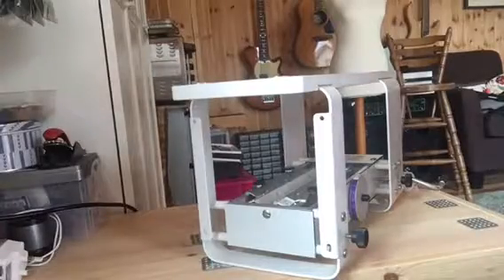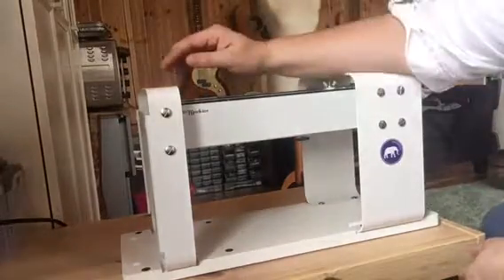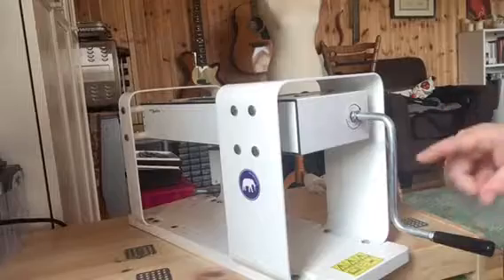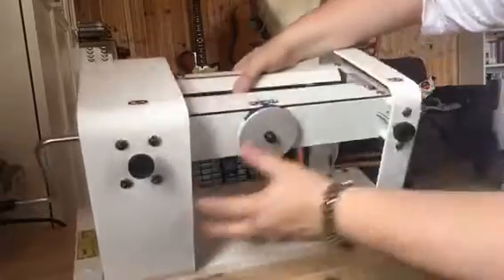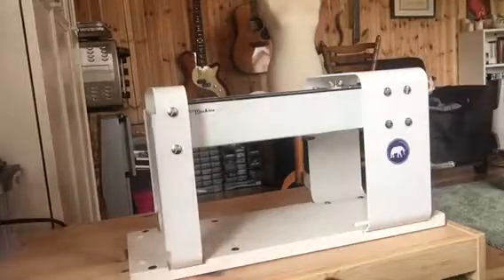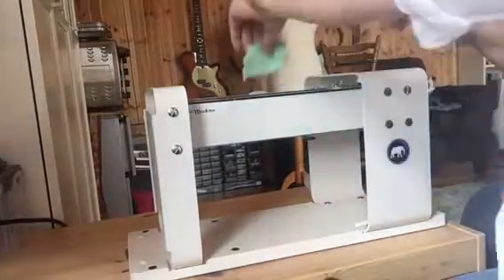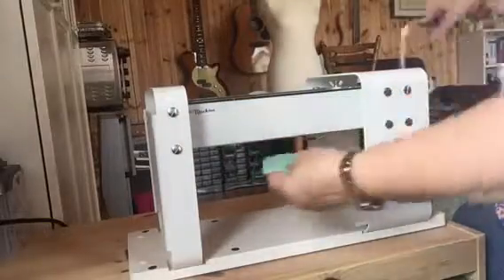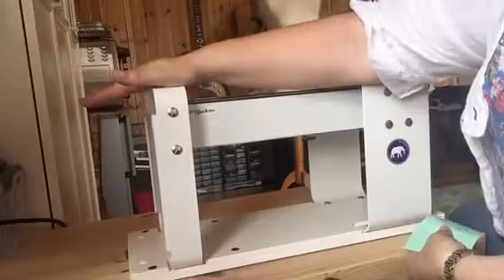Lucy Clay Mammoth demonstration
The second part of comparing the ingenious Lucy Clay Mammoth to your ordinary pasta machine.